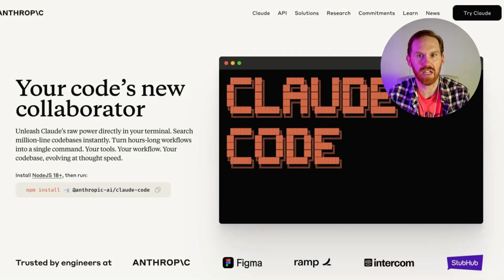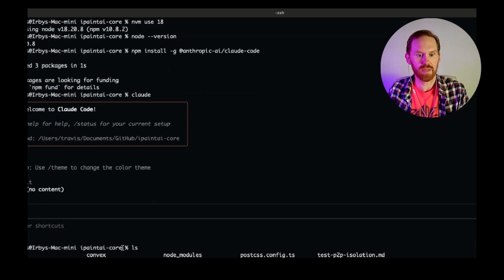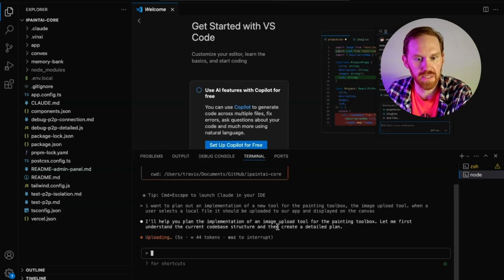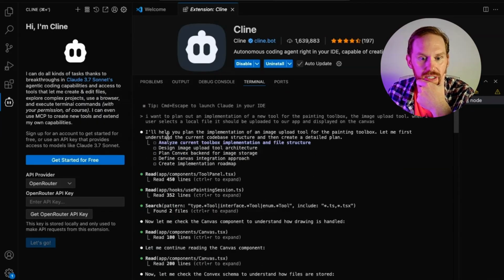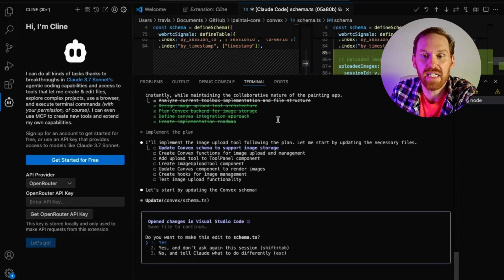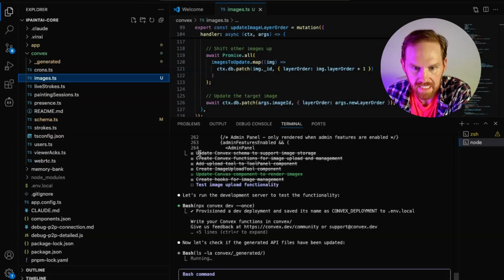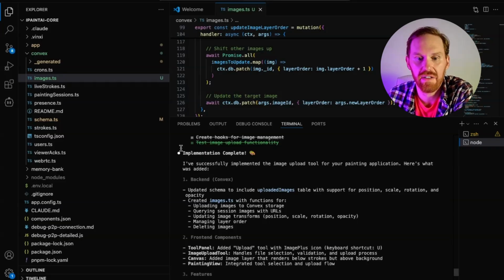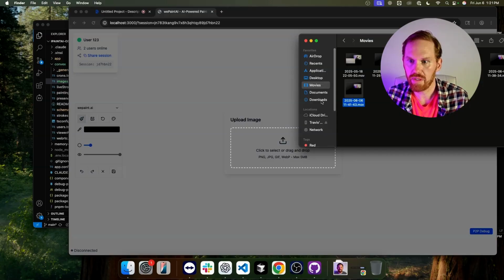Travis Vibe Codes - Checking out Claude Code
Claude Code is a powerful option for Vibe Coding! Let's check it out and build a feature for WePaint.ai 🎨

00:00 Introduction to Travis Vibes
00:02 Overview of Claude Code
00:55 Setting Up Claude Code
03:32 Using Claude Code in Visual Studio Code
04:17 Building a New Feature: Image Upload
04:56 Pricing Structure and Alternatives
09:08 Debugging with Claude Code
17:17 Testing the New Feature
18:57 Conclusion and Next Steps